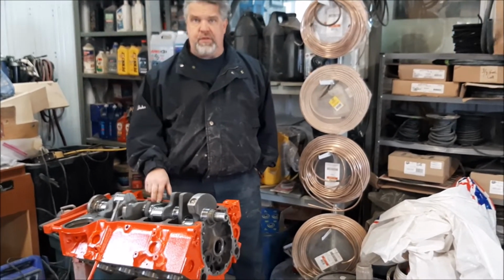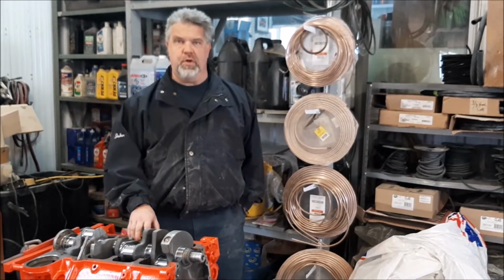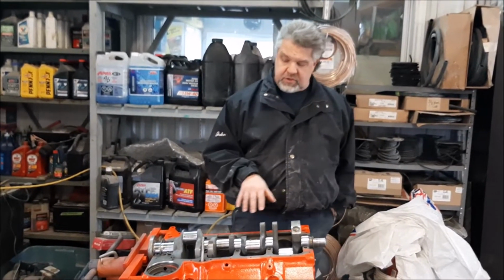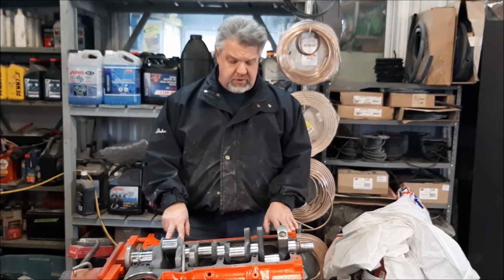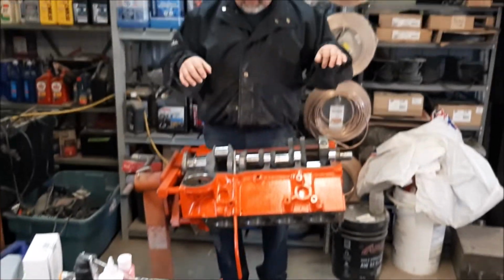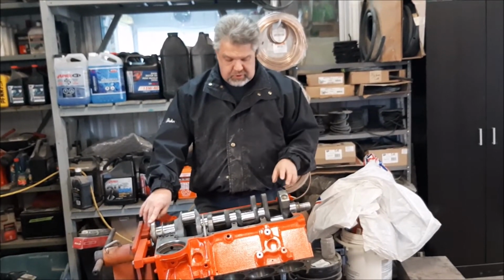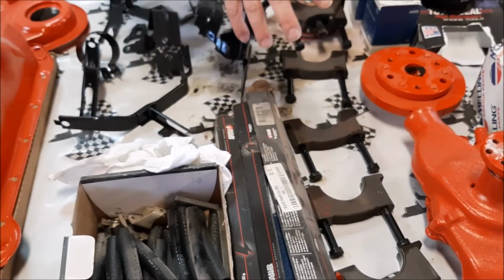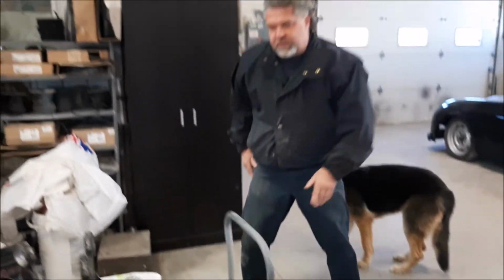1958 Chevrolet Corvette Numbers Matching Engine Rebuild Part 1, lastchanceautorestore com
We take a look at the Original 283 V8 Engine For the 1958 Chevrolet Corvette.

We show photos of the first part of the rebuild and show the internal parts too.